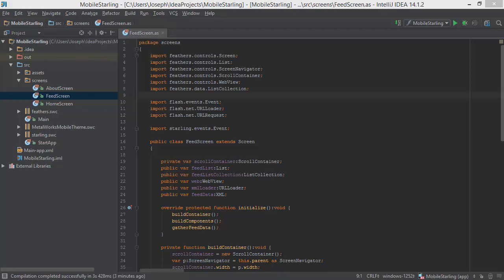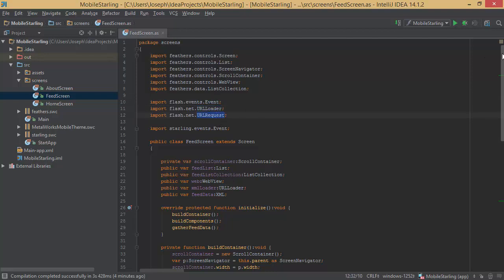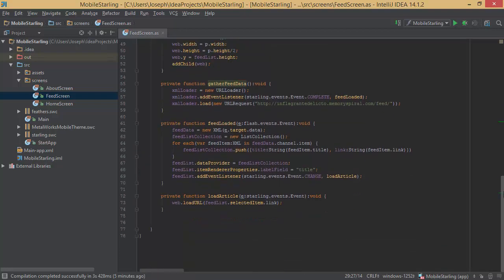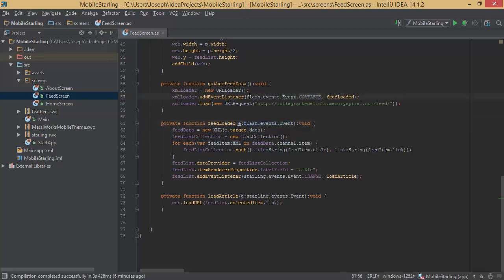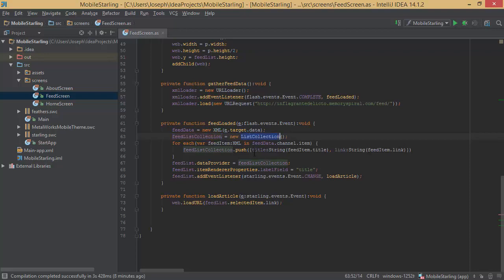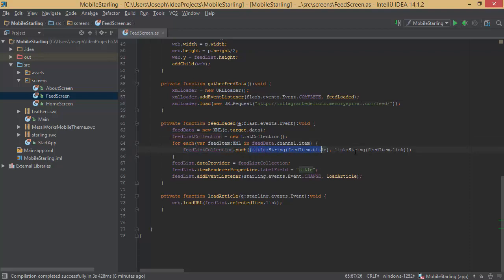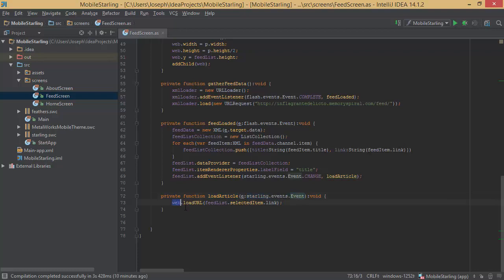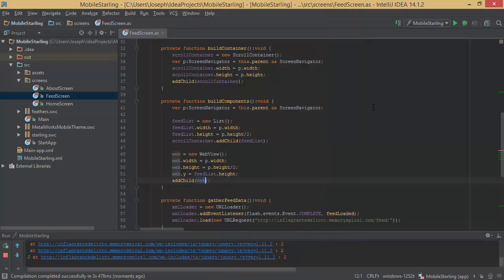Importing an RSS Feed into a Feathers List